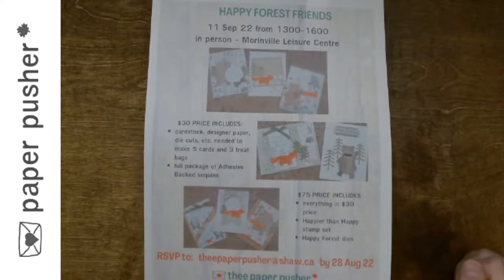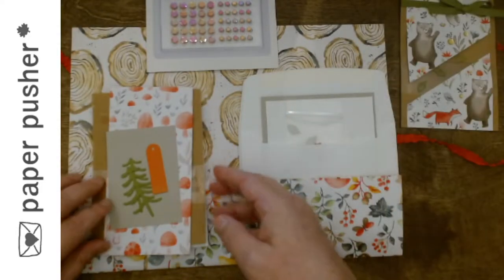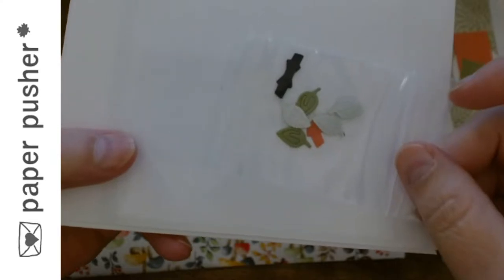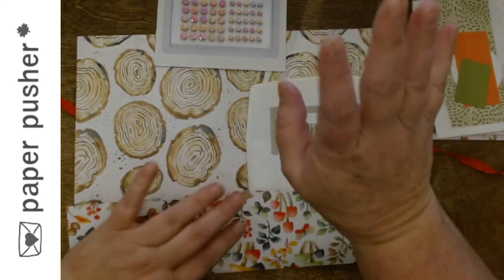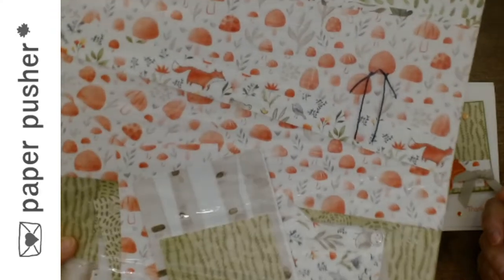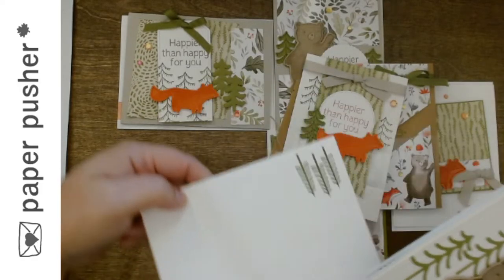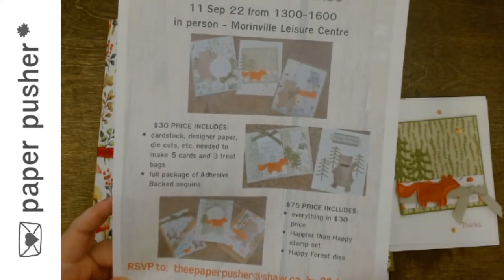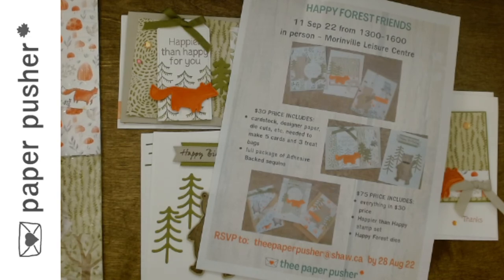Sunday Crafternoon - Happy Forest Friends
- event is 11 sep 22
- in person - Edmonton area